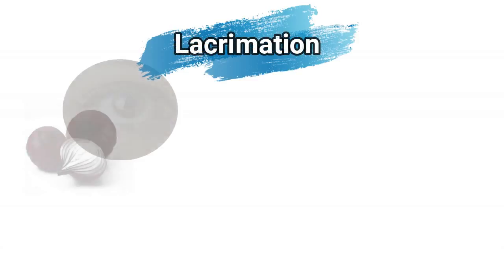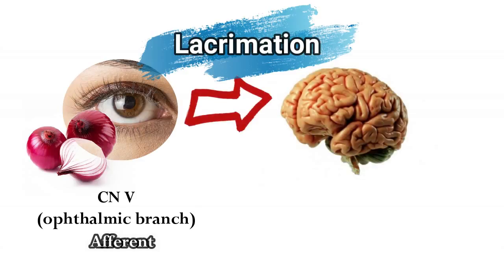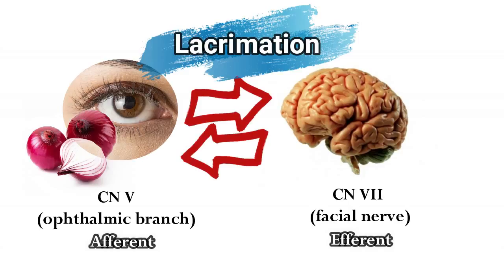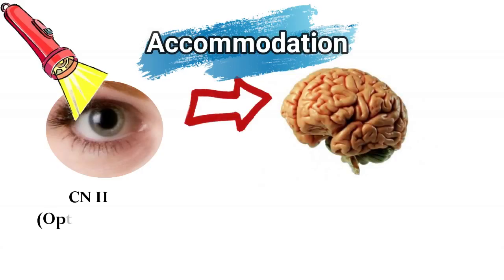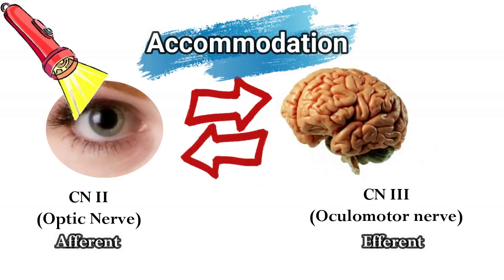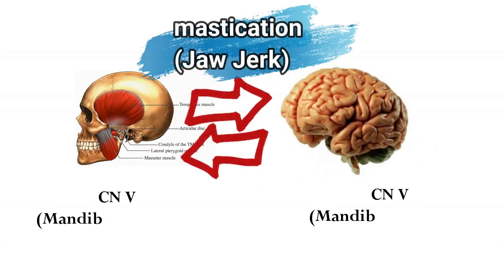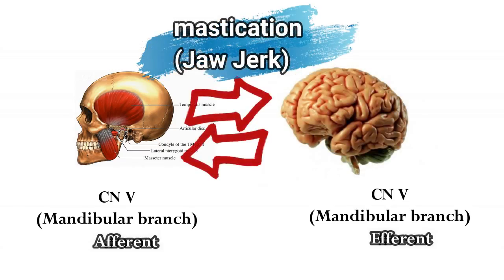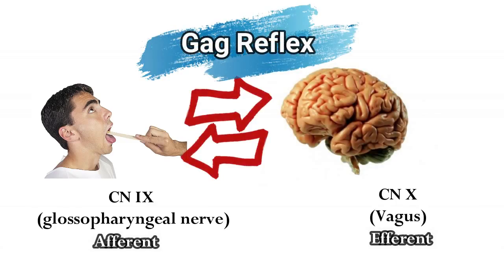Cranial Nerve Reflexes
Cranial nerves are a set of twelve pairs of nerves that originate from the brain and play a crucial role in connecting the brain to various parts of the body, primarily in the head and neck regions. These nerves are responsible for controlling sensory, motor, and autonomic functions of the head, neck, and certain visceral organs.

Reflexes are involuntary, rapid, and automatic responses to specific stimuli. They involve the nervous system's ability to process sensory information and produce motor responses without conscious thought. Many cranial nerves are involved in various reflexes, both simple and complex. Here are some examples of cranial nerve reflexes:

1. Pupillary Reflex (Cranial Nerves II and III): This reflex involves the interaction between the optic nerve (II) and the oculomotor nerve (III). When light is shined into one eye, the pupillary constriction response is initiated. The optic nerve carries the visual information to the brain, and the oculomotor nerve controls the constriction of the pupil.

2. Corneal Reflex (Cranial Nerves V and VII): This reflex involves the trigeminal nerve (V) and the facial nerve (VII). When the cornea of the eye is touched or irritated, the trigeminal nerve sends sensory information to the brainstem, which then activates the facial nerve to cause blinking and eye protection.

3. Gag Reflex (Cranial Nerves IX and X): The glossopharyngeal nerve (IX) and the vagus nerve (X) are responsible for the gag reflex. When the back of the throat is stimulated, these nerves trigger a gagging response, helping to prevent choking.

4. Swallowing Reflex (Cranial Nerves IX, X, XI, and XII): Multiple cranial nerves, including the glossopharyngeal nerve (IX), vagus nerve (X), accessory nerve (XI), and hypoglossal nerve (XII), are involved in the complex process of swallowing. These nerves coordinate the muscles required for the sequential movements involved in swallowing food and liquids.

5. Pupillary Light Reflex (Cranial Nerves II and III): When light is shined into one eye, the pupillary light reflex causes both pupils to constrict. The optic nerve (II) carries the sensory information to the brain, and the oculomotor nerve (III) controls the constriction of the pupils.

6. Jaw Jerk Reflex (Cranial Nerve V): The trigeminal nerve (V) is responsible for the jaw jerk reflex. When the jaw is tapped or struck, the trigeminal nerve senses the stretch of the jaw muscles and triggers a reflexive jaw closure.

7. Vestibulo-Ocular Reflex (Cranial Nerves VIII and III/IV): The vestibulo-ocular reflex involves the interaction between the vestibulocochlear nerve (VIII) and the oculomotor (III) and trochlear (IV) nerves. This reflex helps to stabilize gaze during head movements by adjusting eye position in response to changes in head position and motion.

These are just a few examples of reflexes involving cranial nerves. Each reflex demonstrates the intricate connections between sensory and motor components of these nerves, contributing to the proper functioning of various bodily processes.